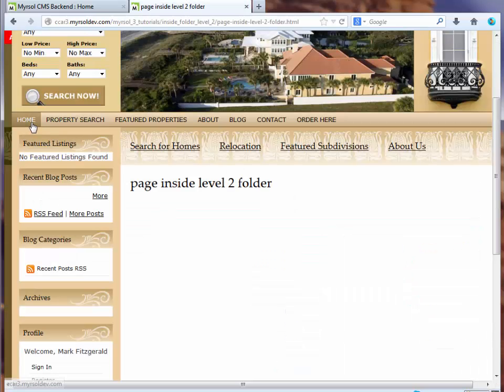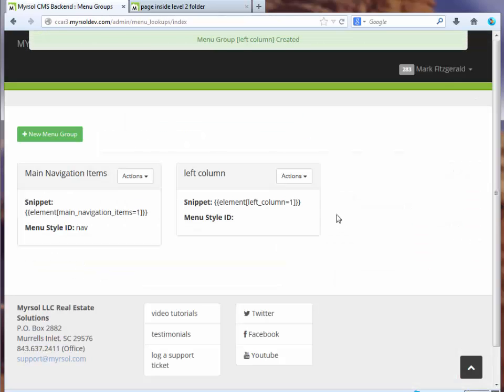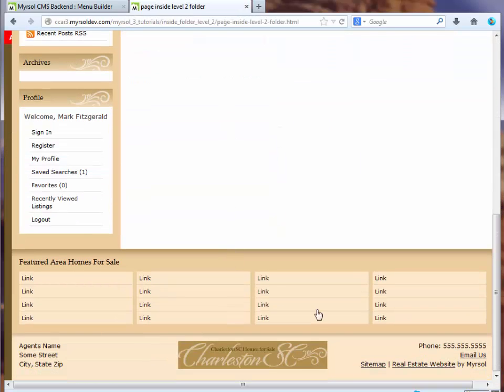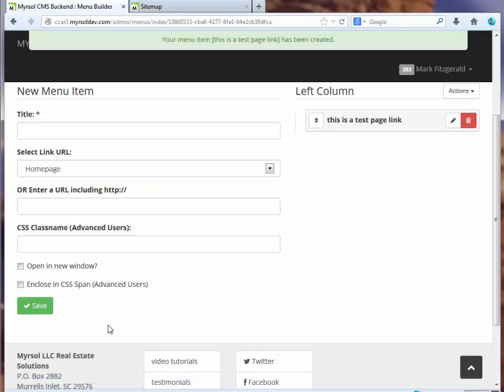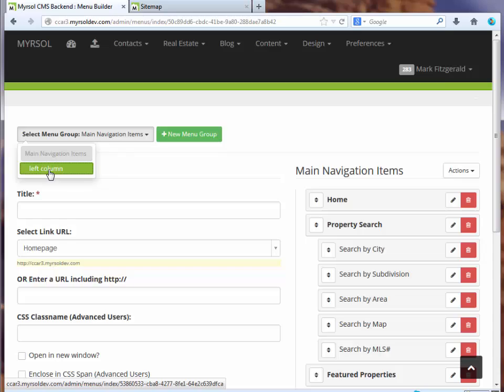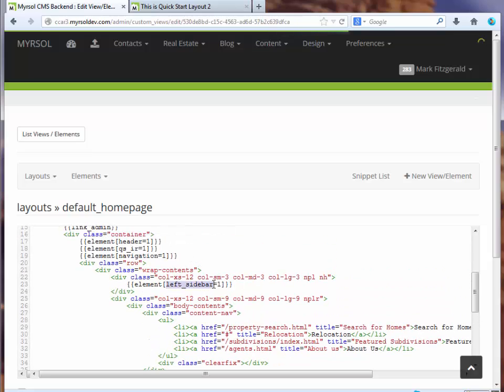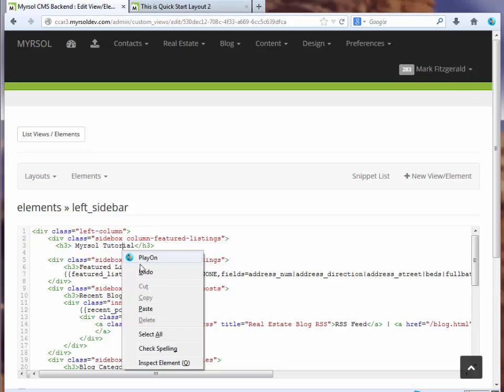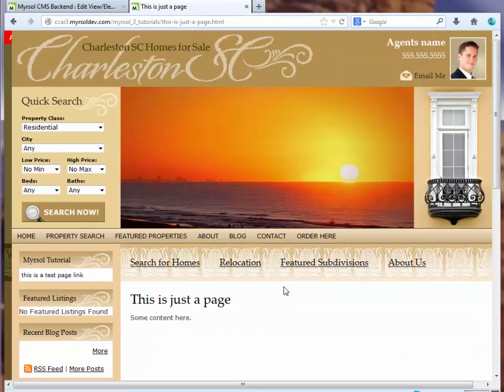CONTENT PAGES: OPTIONAL PART 3 - MENU BUILDER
This tutorial will teach you how to use our menu builder and how to create more menu groups and use them.